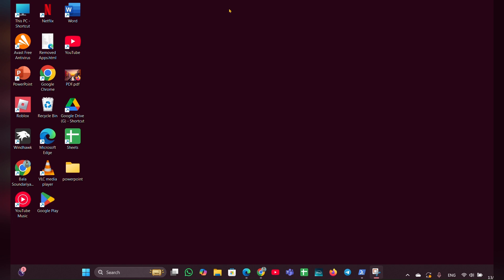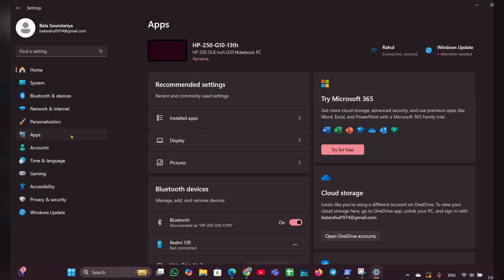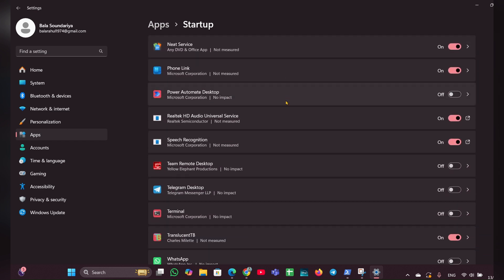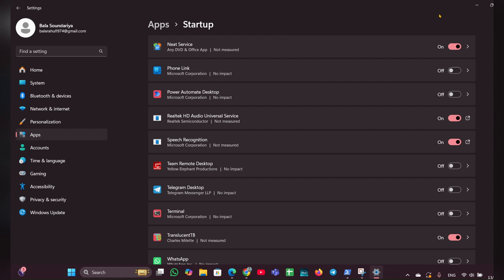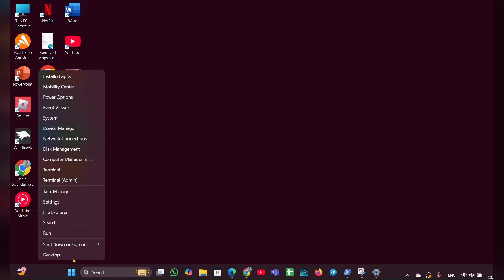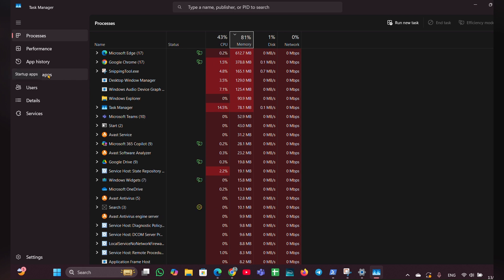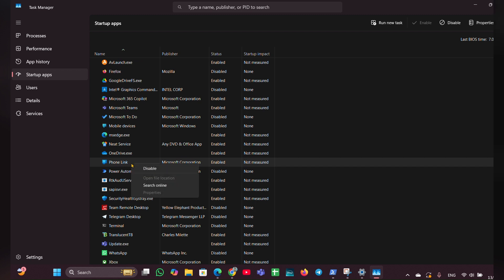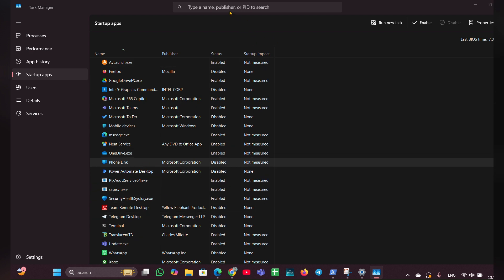How To Disable Phone Link On Windows 11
In this informative video, we will guide you through the process of disabling the Phone Link feature on Windows 11. Whether you are looking to enhance your privacy or simply prefer to manage your devices separately, this tutorial will provide you with step-by-step instructions to effectively turn off this integration. Join us as we explore the settings and options available to customize your Windows experience.

00:00 Introduction
00:12 Method 1: Through The Phone Link App Settings
00:37 Method 2: Via Task Manager